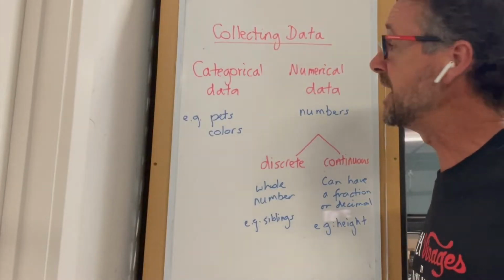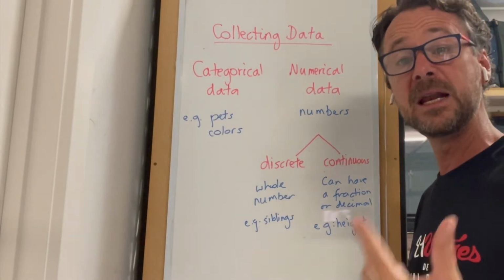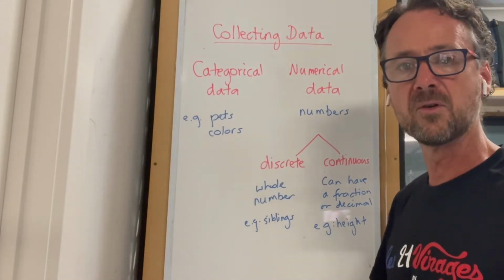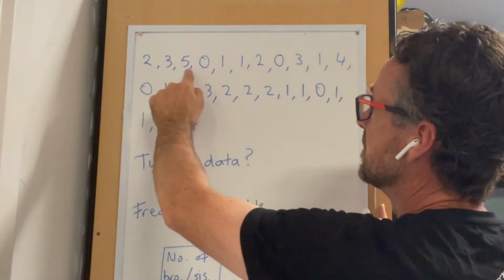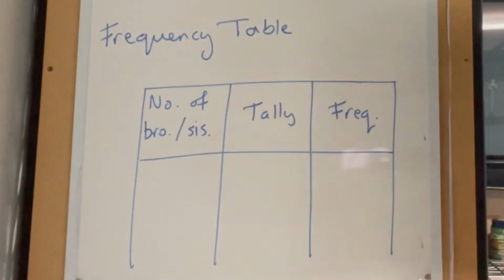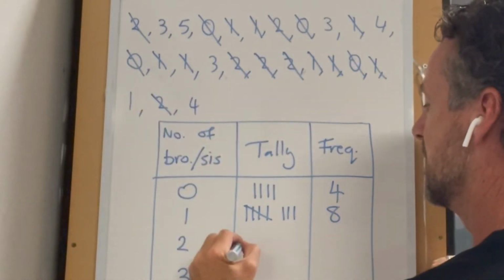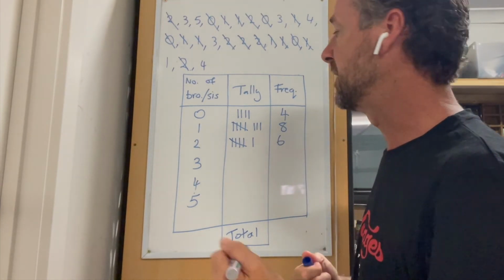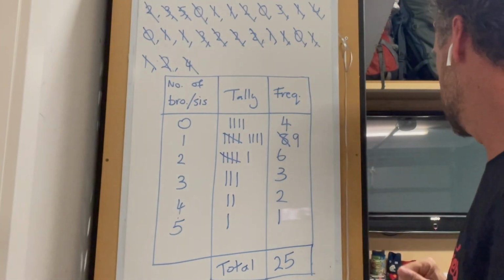7 Statistics L1 Part A: Collecting Data